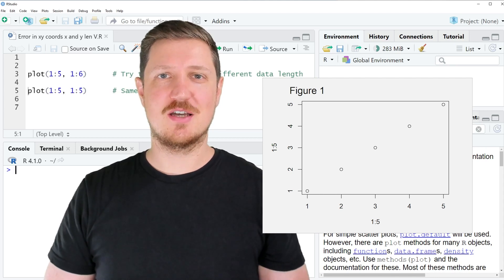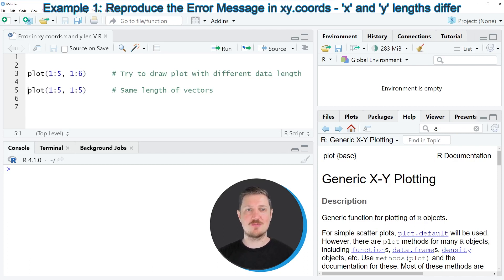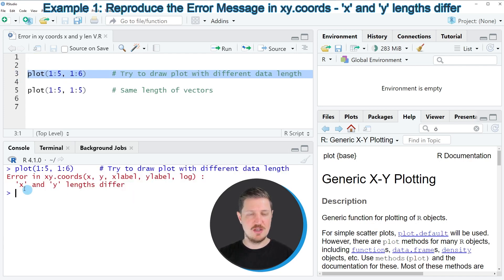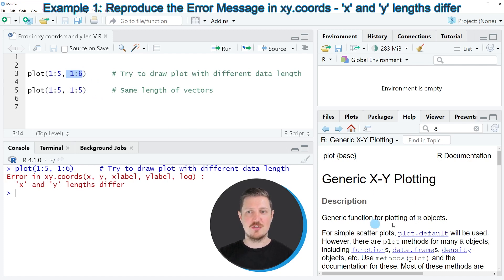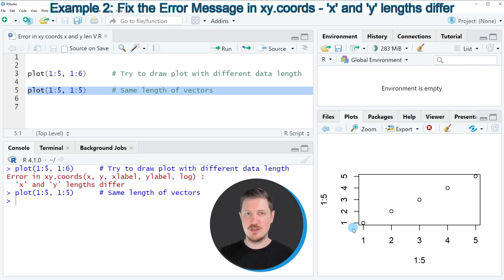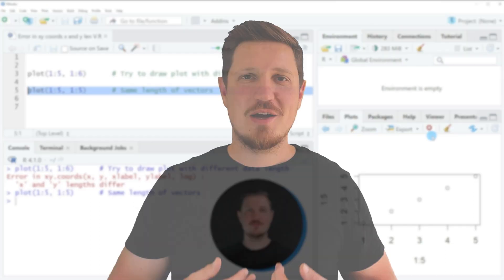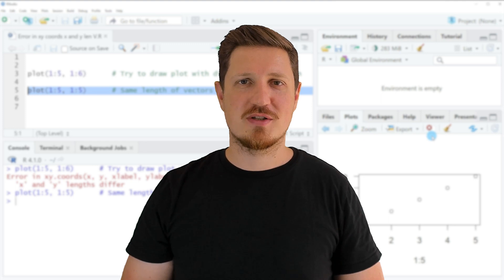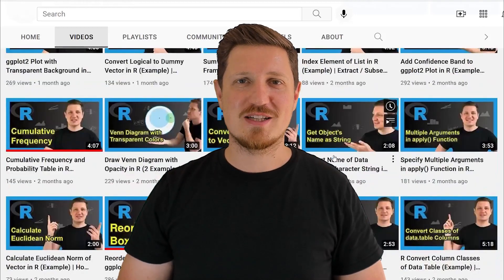R Error in xy.coords(x, y, xlabel, ylabel, log) : ‘x’ and ‘y’ length differ | How to Replicate & Fix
How to handle the error in xy.coords that ‘x’ and ‘y’ lengths differ in the R programming language. More details
R code of this video:

plot(1:5, 1:6)      # Try to draw plot with different data length

plot(1:5, 1:5)      # Same length of vectors